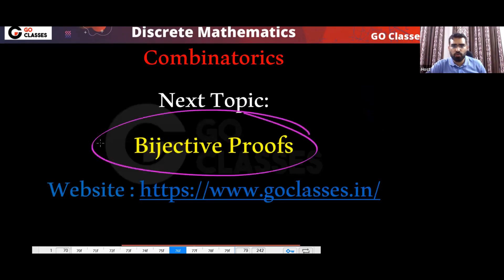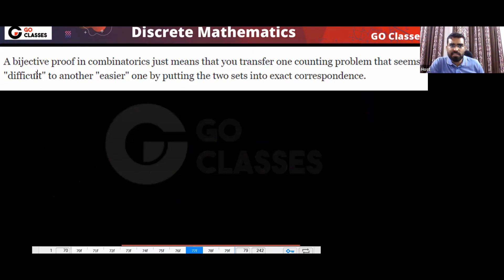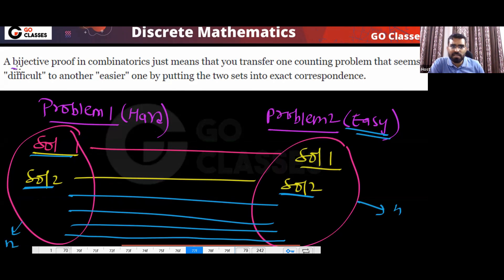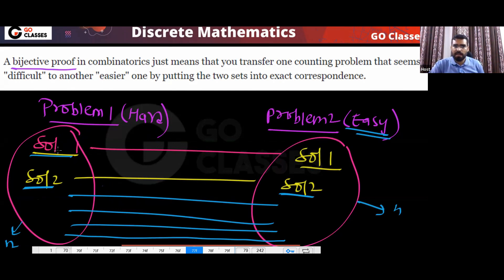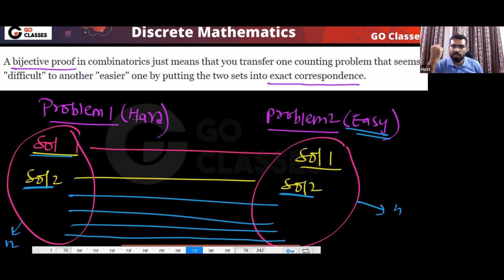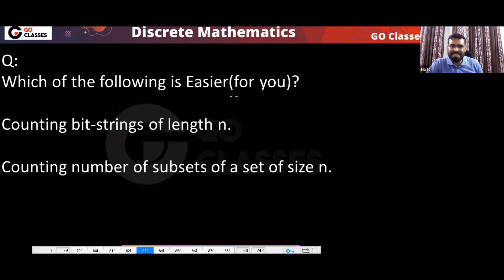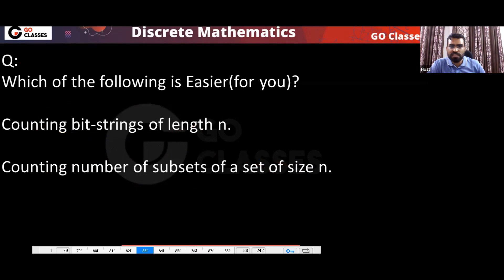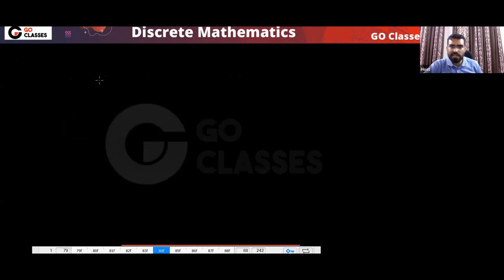Lecture 16 - Bijective Proofs | Combinatorics | Discrete Mathematics | GO Classes | Deepak Poonia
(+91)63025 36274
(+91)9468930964